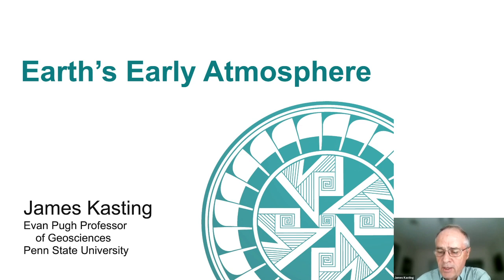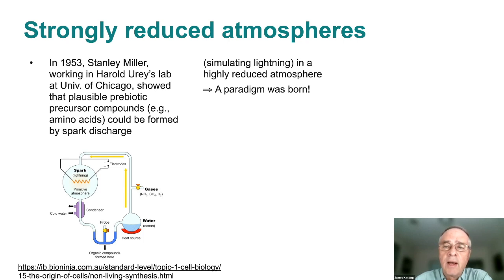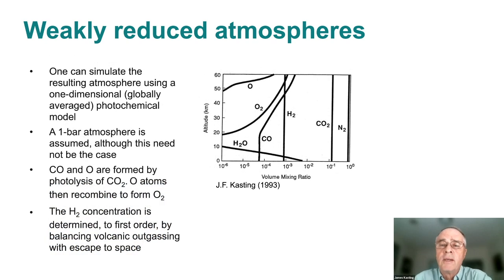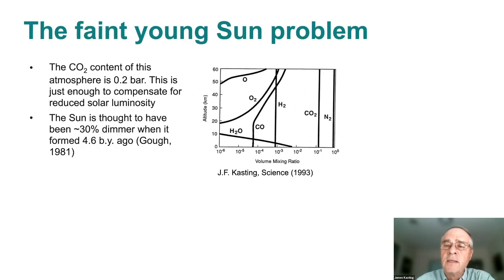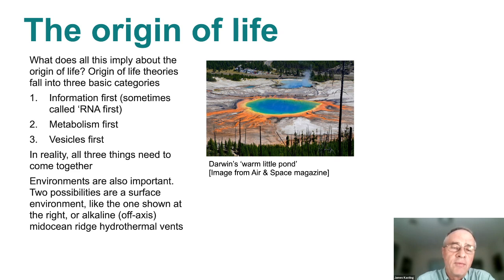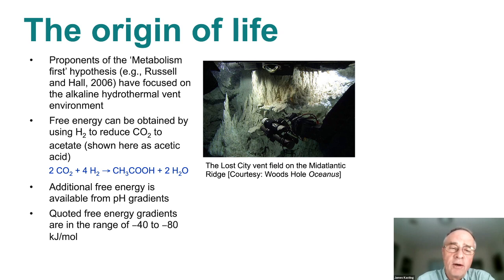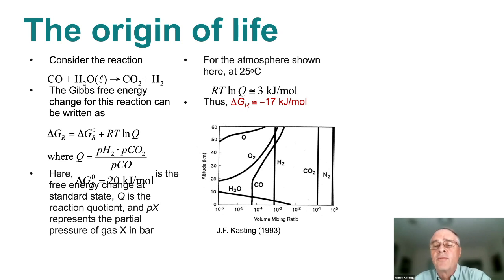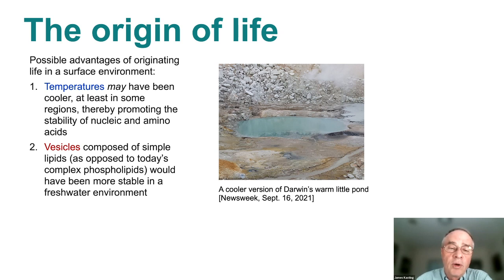Origins of Life: Earth’s Early Atmosphere | Jim Kasting